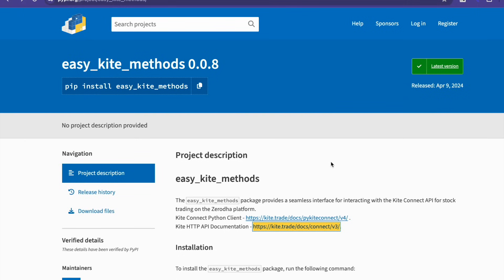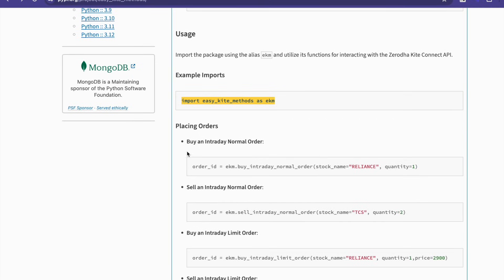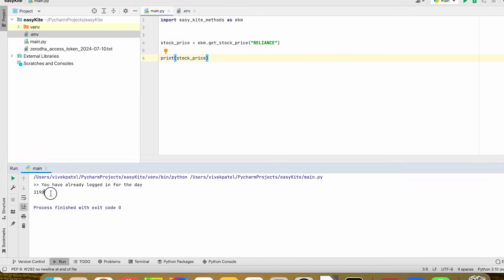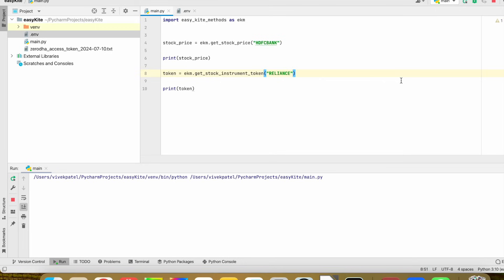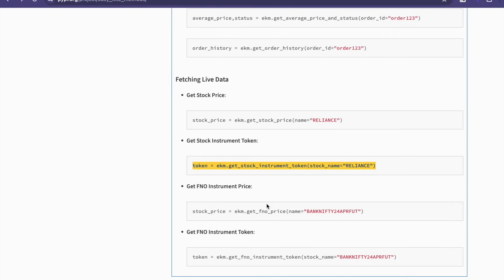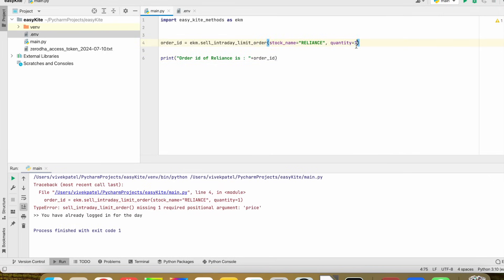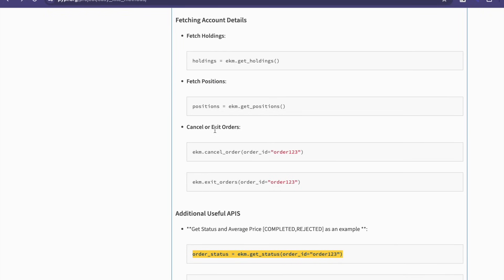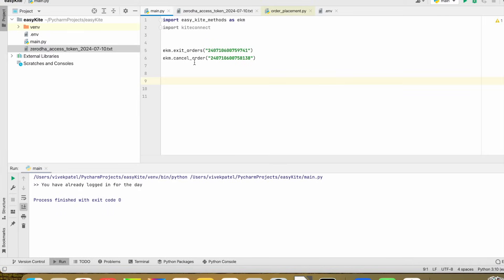Simple & Easy Way to Use Kite API to develop trading algorithms.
Please go through the below details fully before contacting.

If you are willing to trade in the right way, we are here to guide you and make a path for you to make you a profitable and system trader.